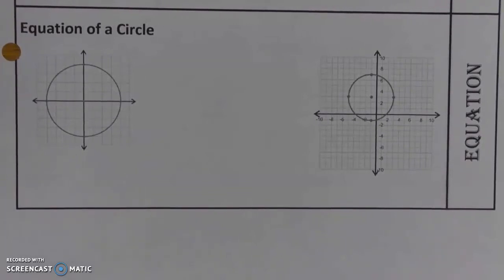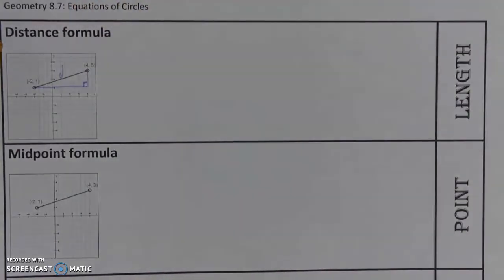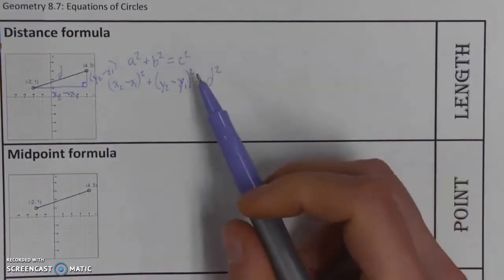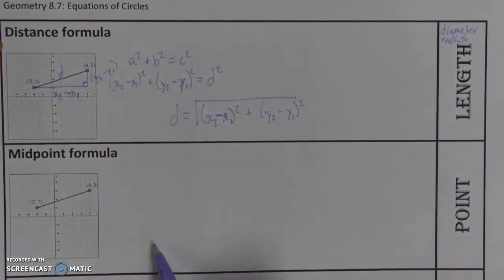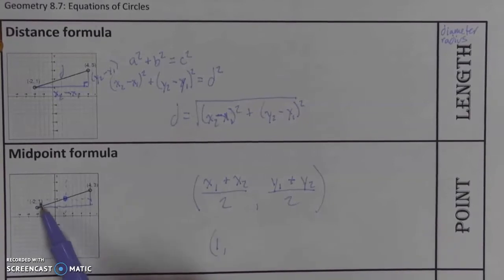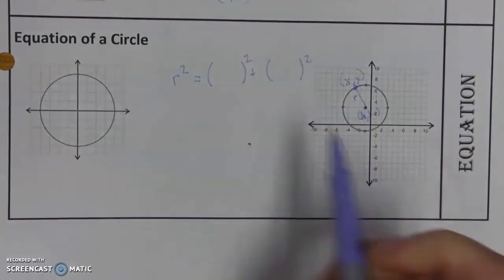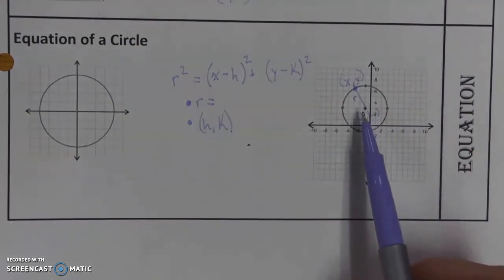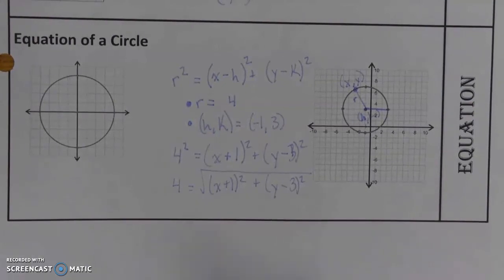Equations for Circles on Graphs